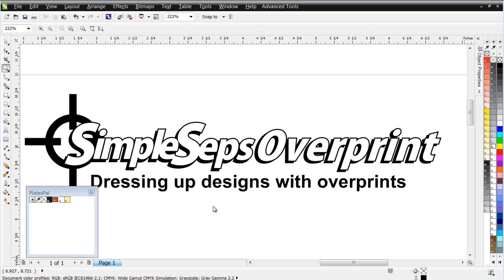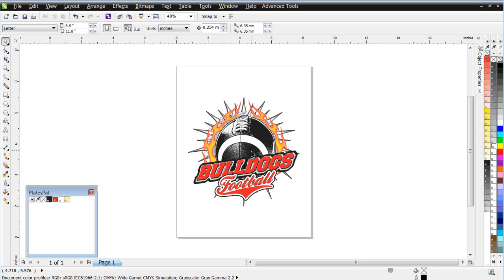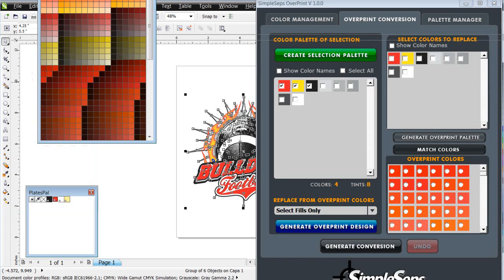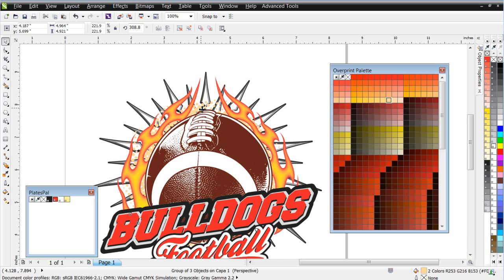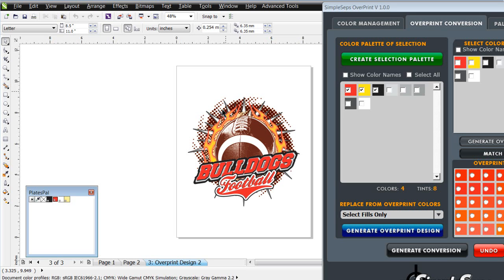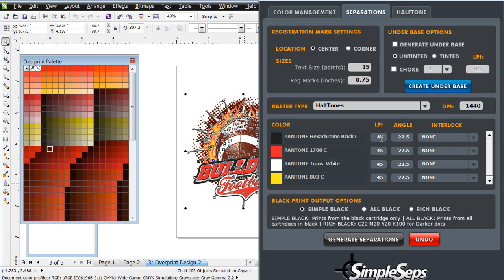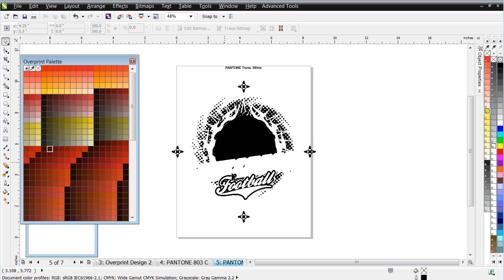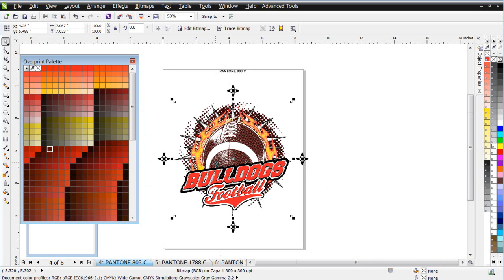SimpleSeps Overprint kick up the colors in simple designs in minutes.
This video will show you how to kick your designs up to the higher level in colors in minutes for screen printing design.